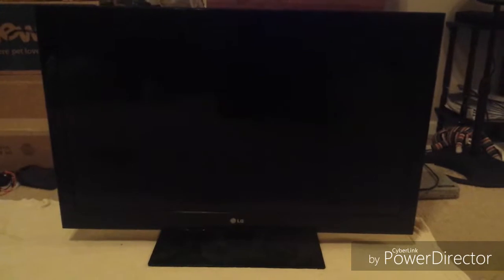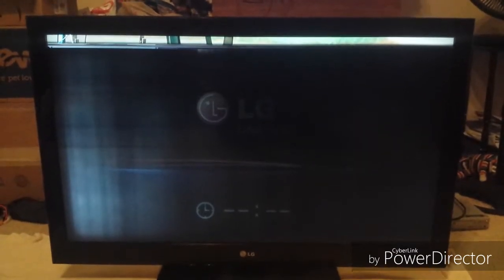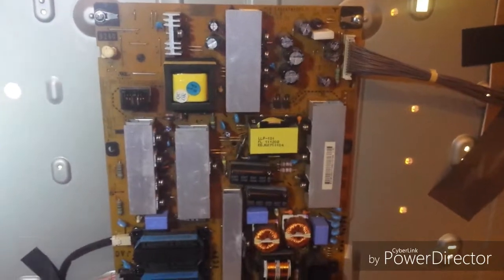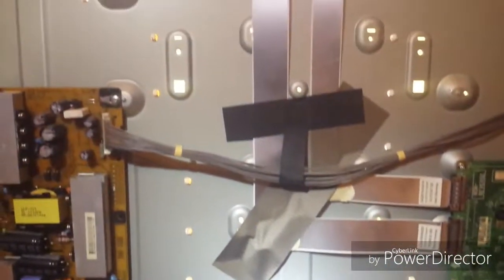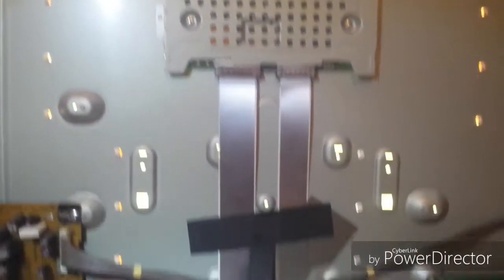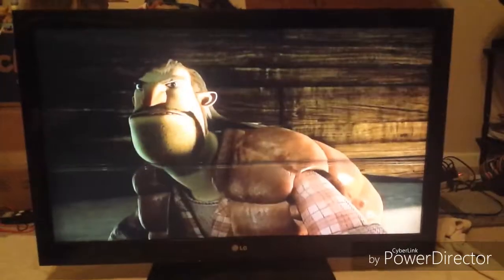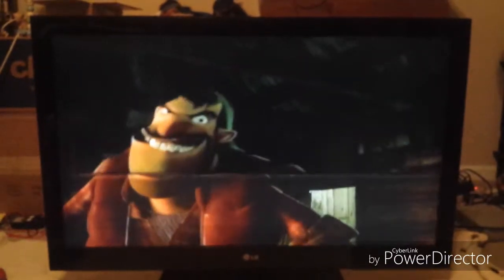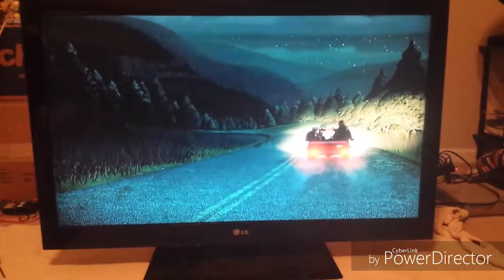Screen Issues : LG 42CS570 LCD TV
This is a LG 42CS570 this problem occurs at every start up and takes about 40 to 45 minutes of "warming up" before it will display a full screen. Any help would be greatly appreciated

I have replaced the T-Con board and two suspicious caps on the power board resulting in no change to how the Tv currently operates.